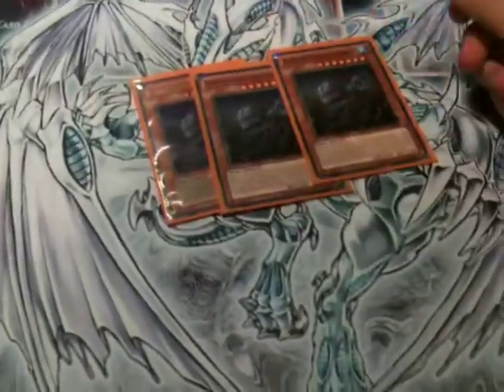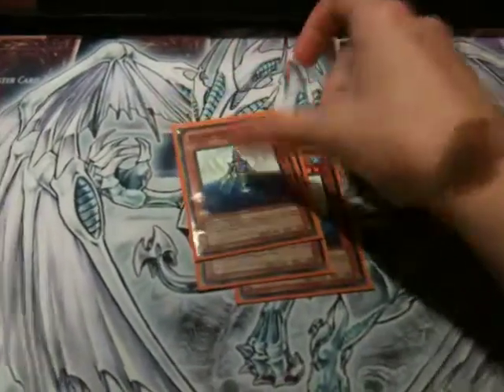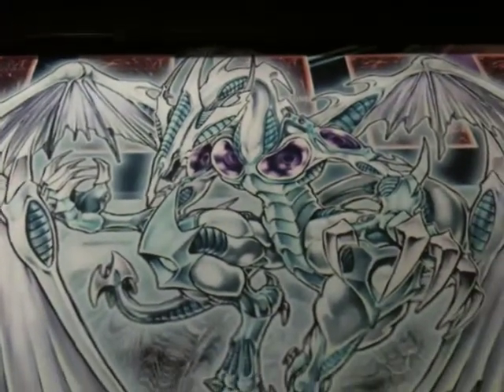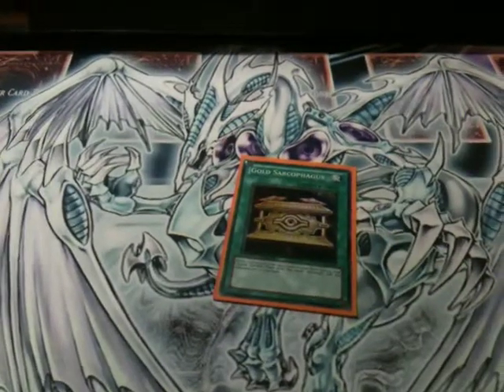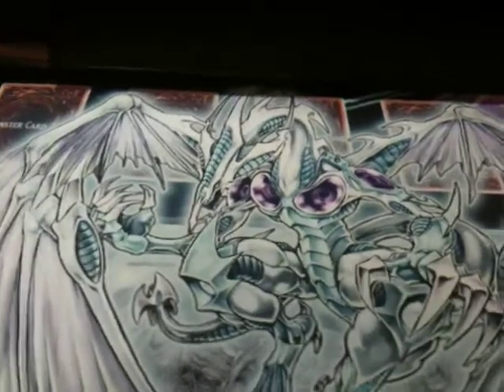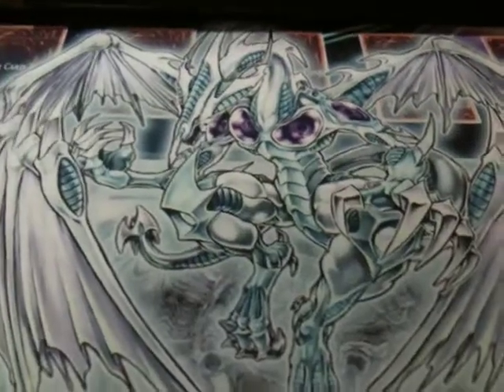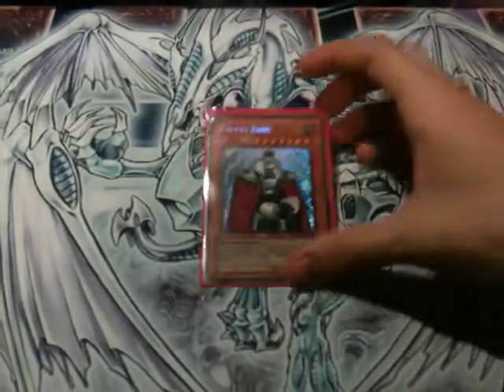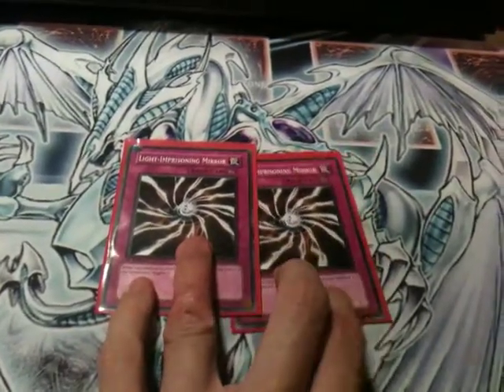Fish Shooting Star Deck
Fish Deck built to summon Shooting Star and/or Trishula in one turn
Will likely post the combo at a later date to explain it in detail